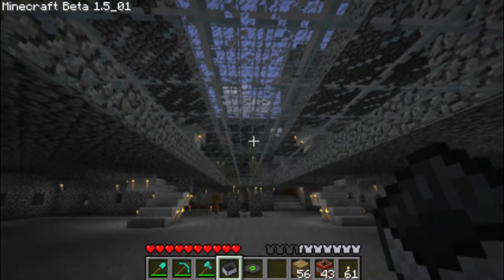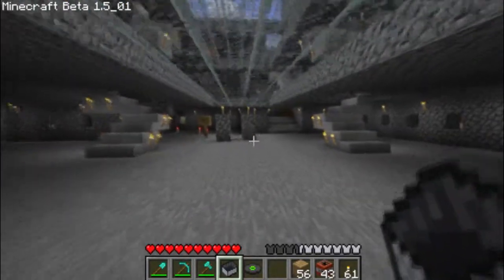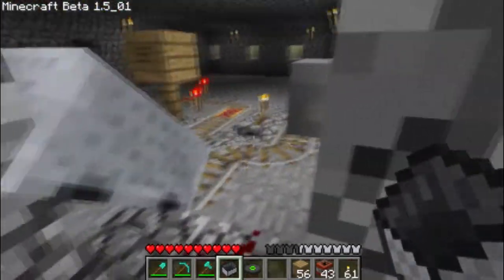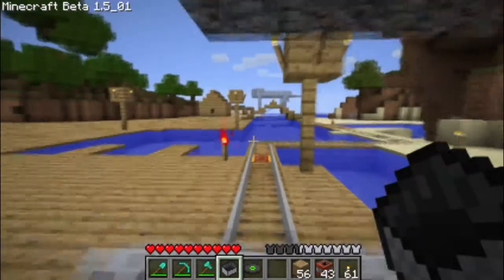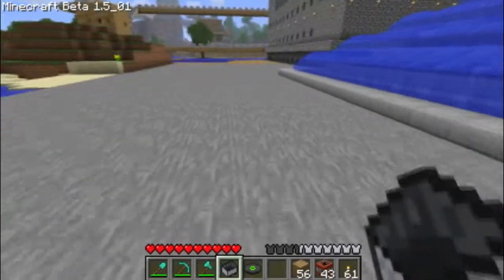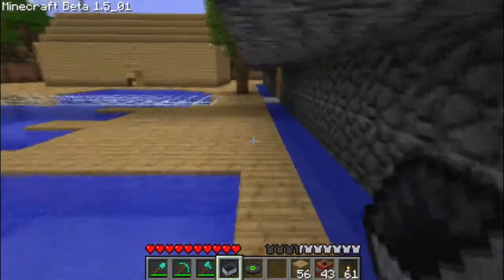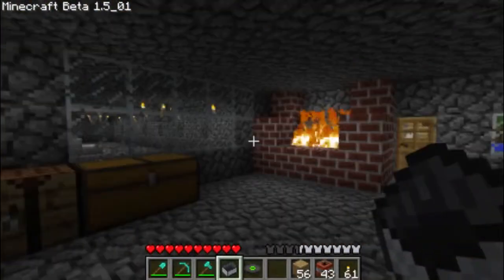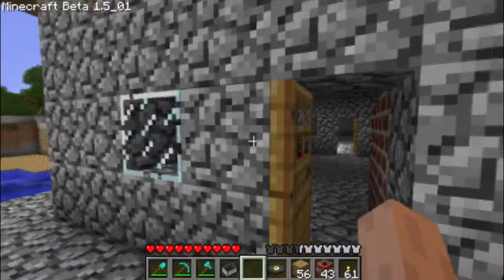Minecraft - Singleplayer tour continued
Another quick tour of the changes i have made to my single player Minecraft world recently.